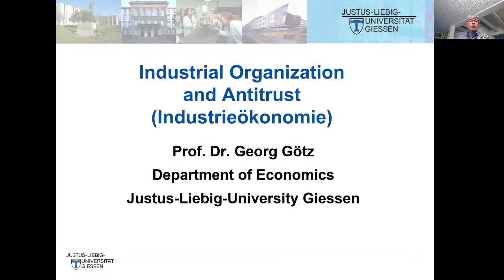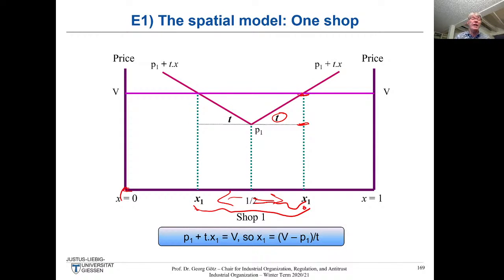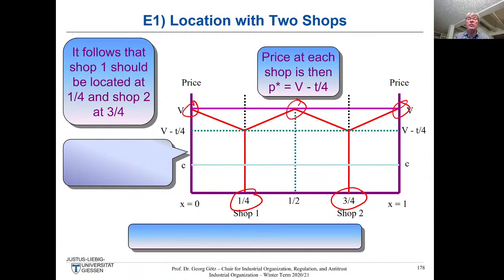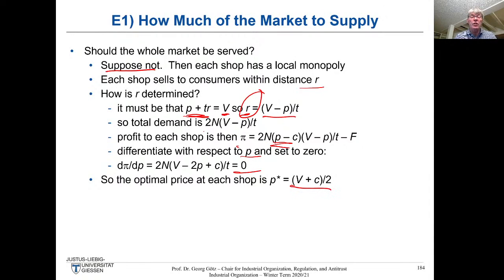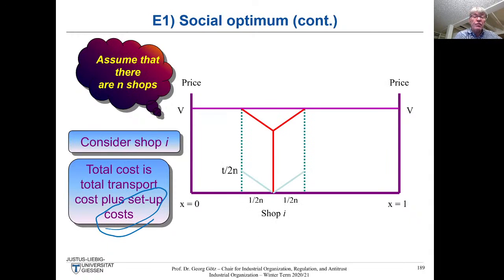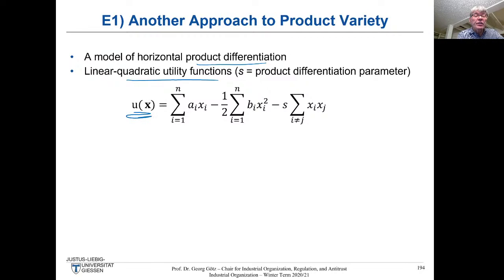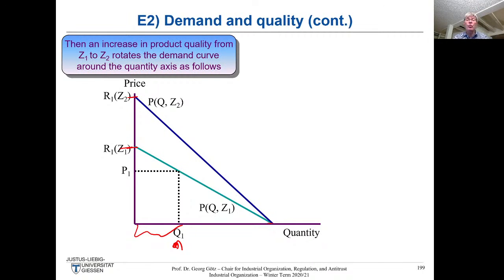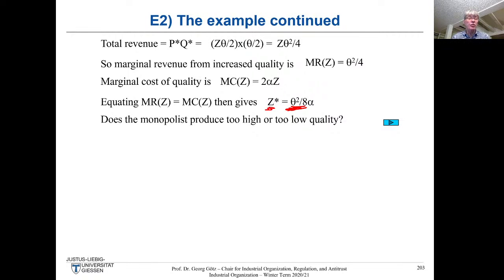Industrial Organization - Lecture VI (Prof. Dr. Georg Götz)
IO 6:   Product Variety under Monopoly: Horizontal Product Differentiation

Be sure to watch the last few minutes of IO 5 ), where I give the introduction to the topic of product variety and quality.